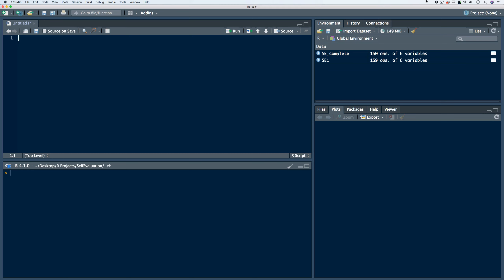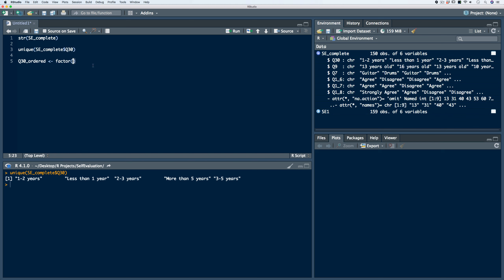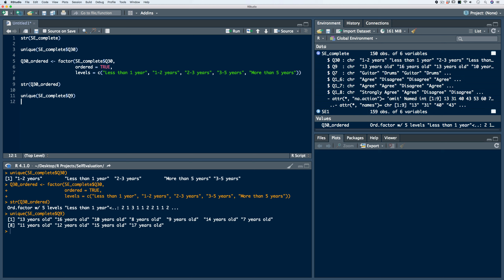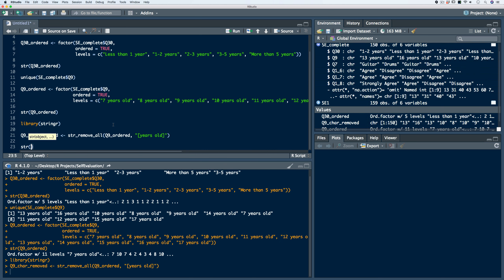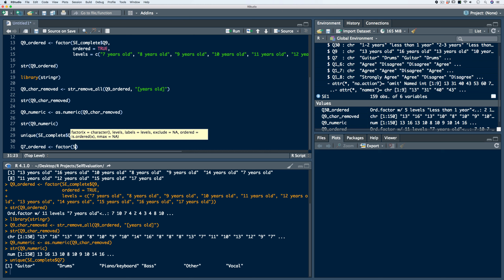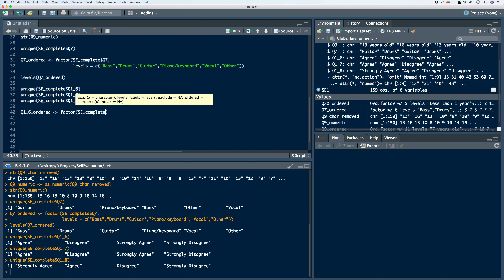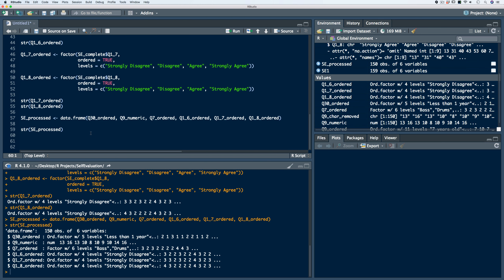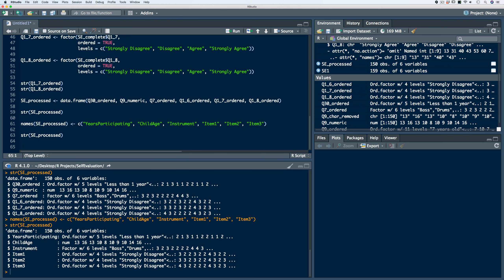R Tutorials for Beginners: Explicit Coercion of Variables